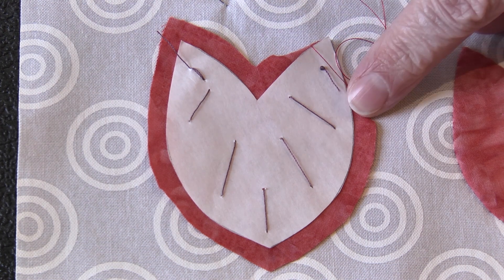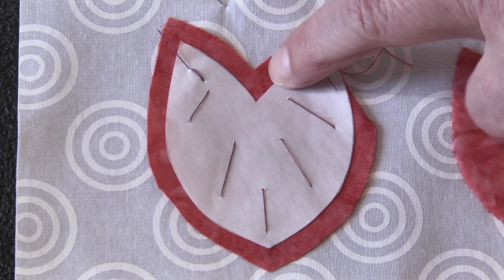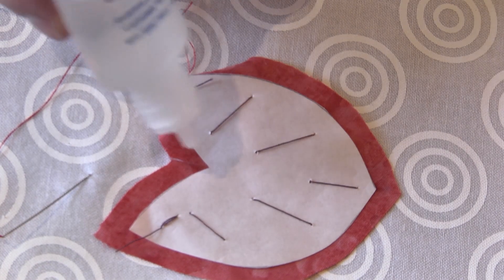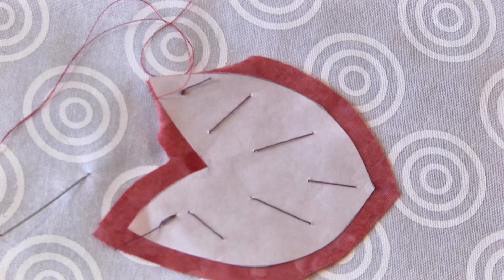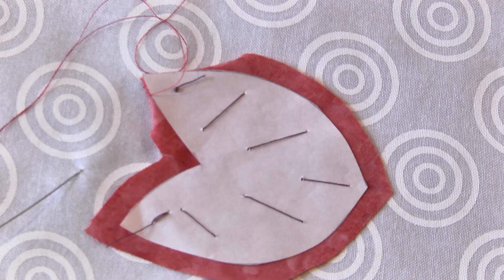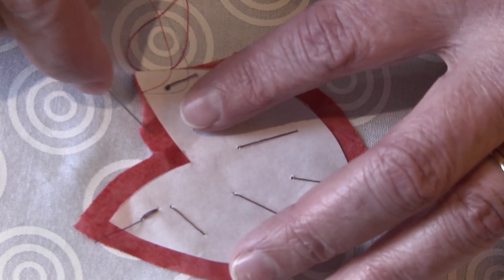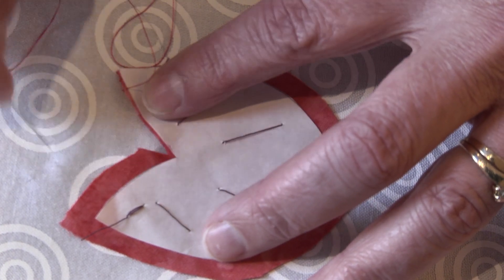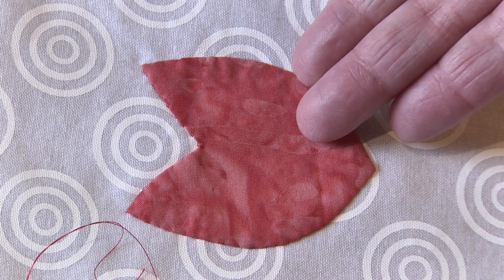The Practically Perfect Inner Point for Appliqué by Jamie Davis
Jamie Davis demonstrates the practically perfect inner point. Her trick is that she stabilizes that point.